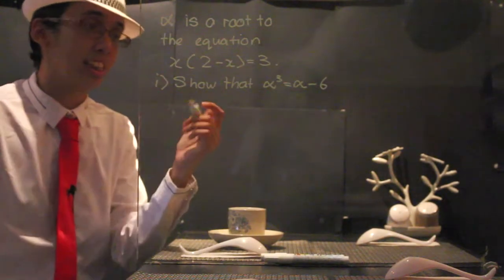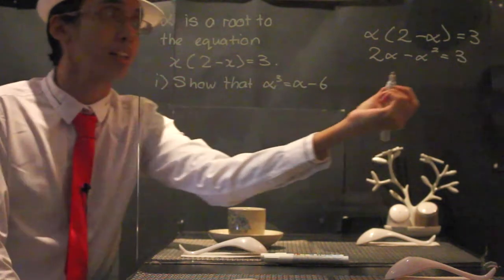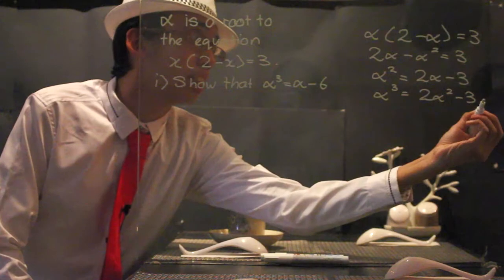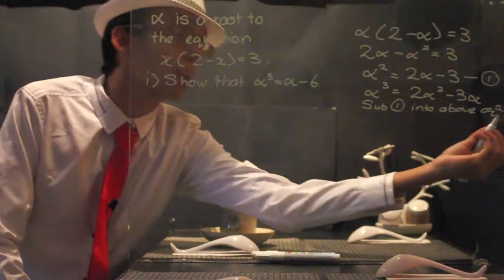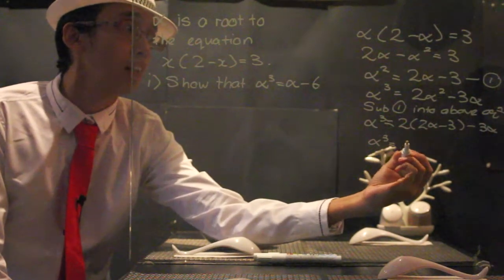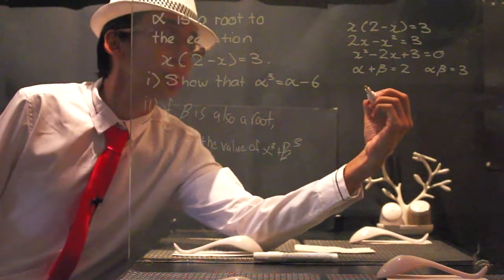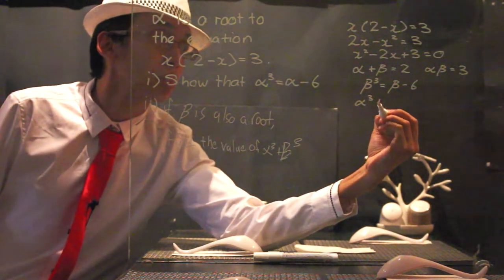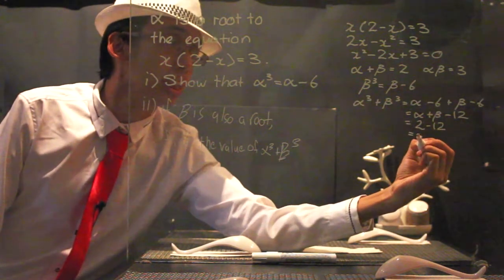sin C Chapter 1.2 Qn 24 Cikgu Hadi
Shiok In Numbers Cafe aka sin C is a series of videos to explain HOT Corner from the students Additional Mathematics Textbook. Due to time constraint, students can play this video and pause, rewind or skip ahead to parts they would like to seek clarification. Hope this will assist them in their quest for A1/A2 in Additional Mathematics at O level.